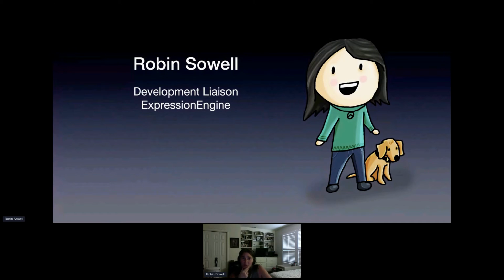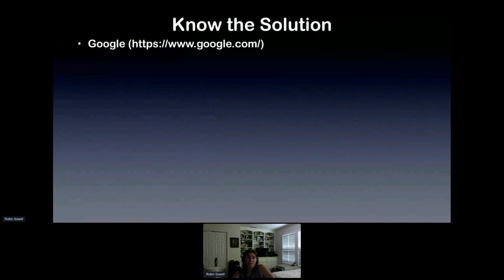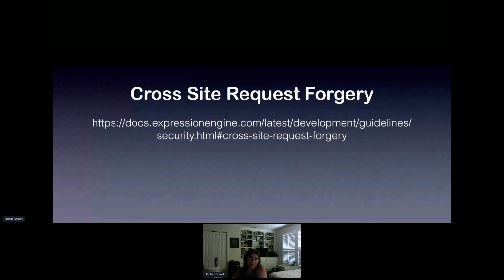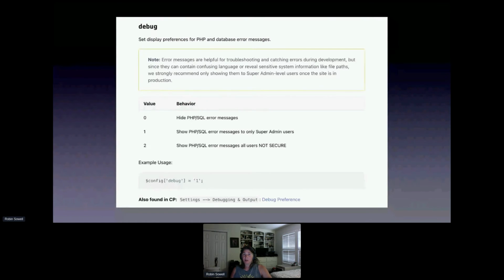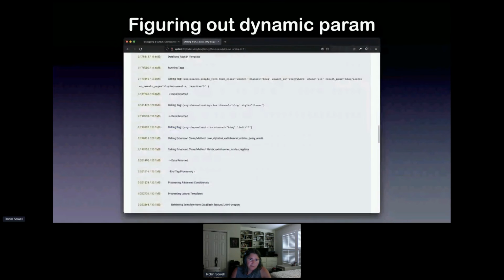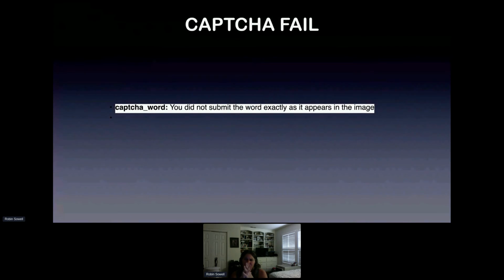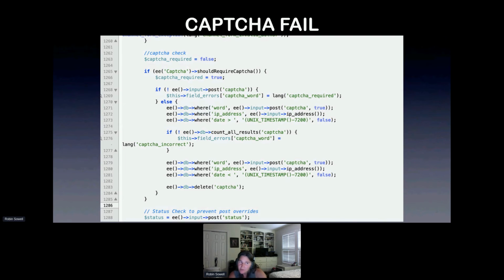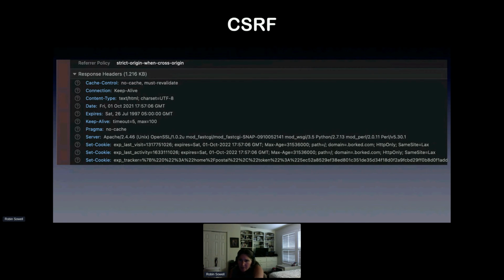EEConf Fall 2021 - Debugging ExpressionEngine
📺 Description:
Learn more about debugging ExpressionEngine from ExpressionEngine’s chief debugger.